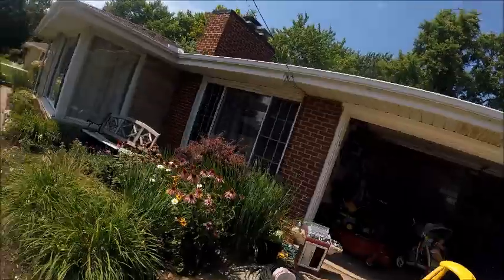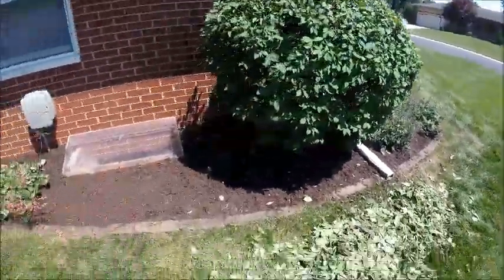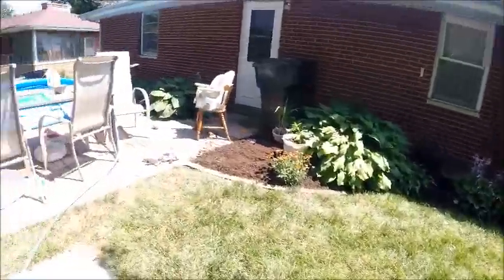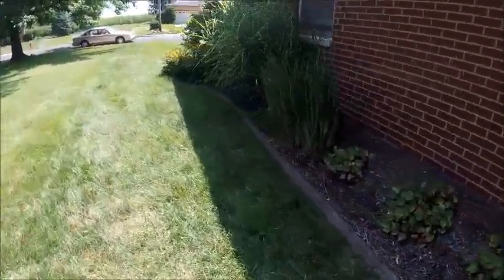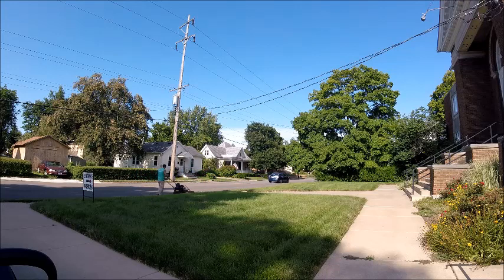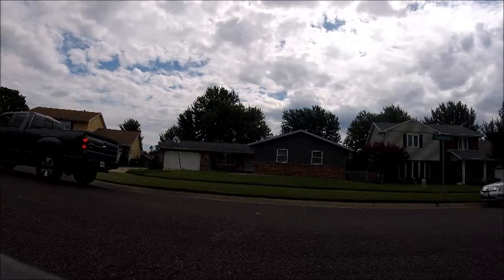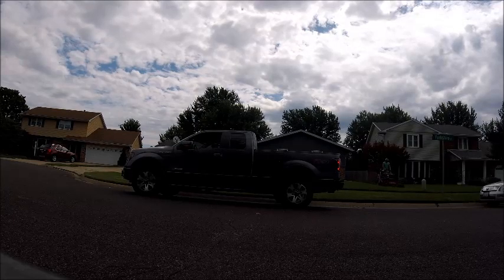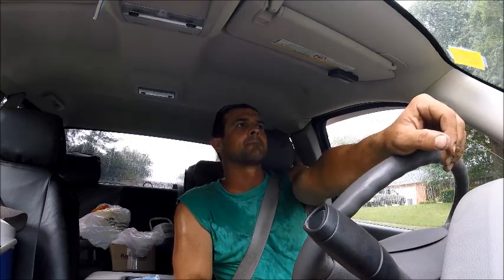Lawn Care Vlog 31, Finish Mulching, Stripes, Rain and Nice Weather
Another week in the life of Guth Lawn Care.